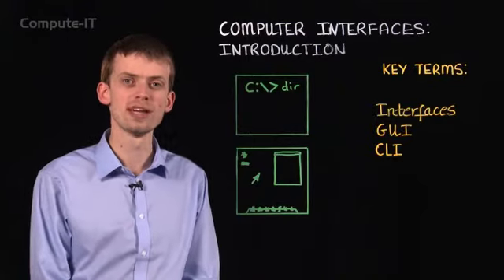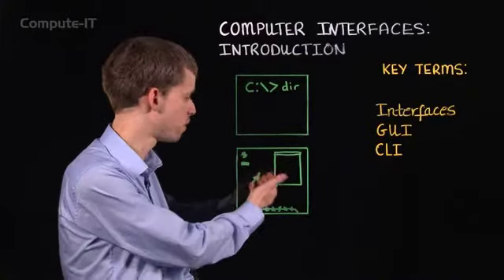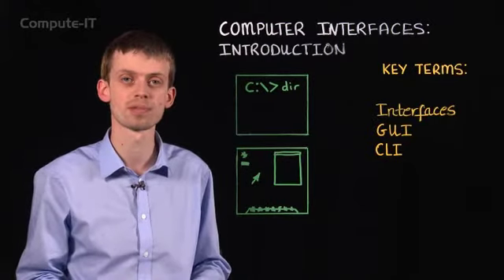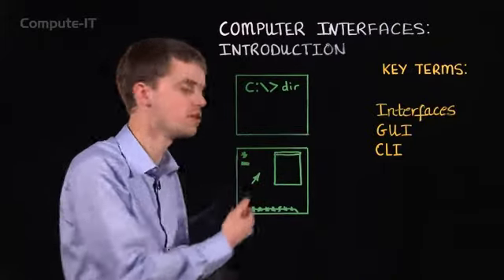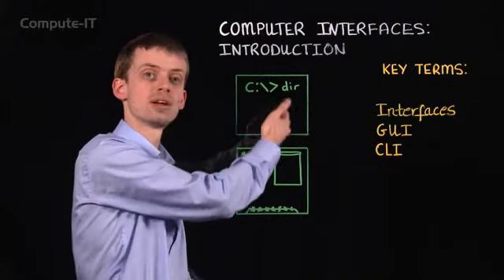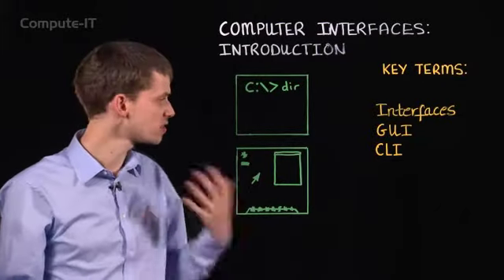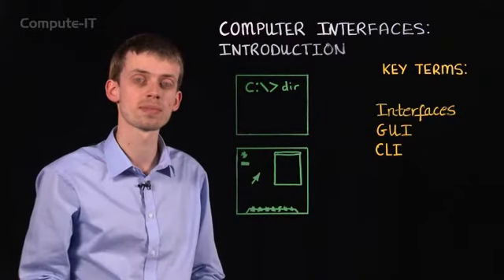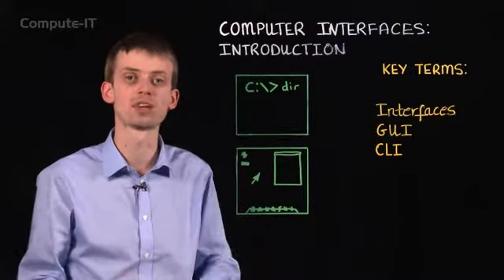Compute-IT CPD Video Lessons: Sample Resource 6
Computer Interfaces: Introduction

To find out more about the series and to trial for free, please